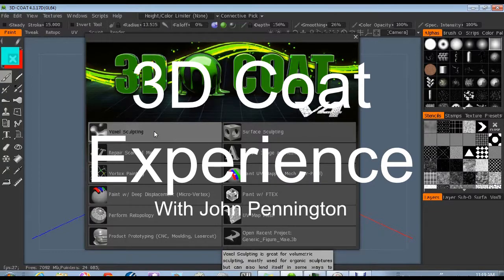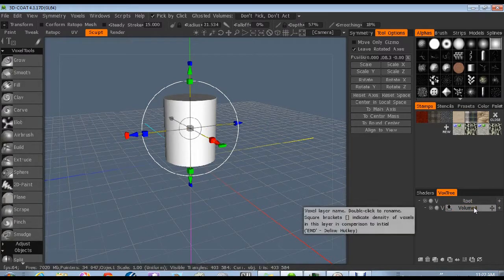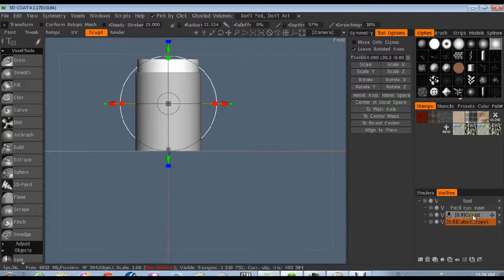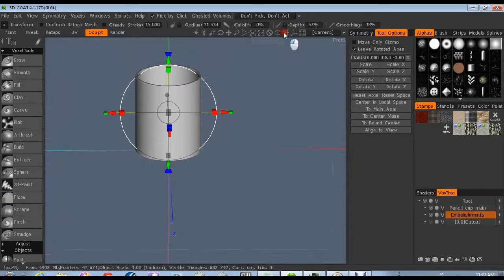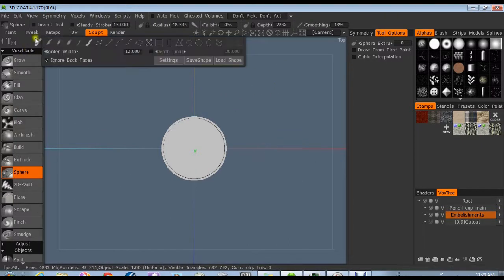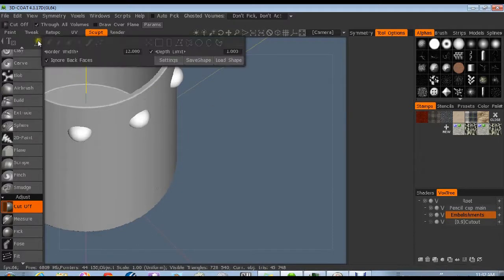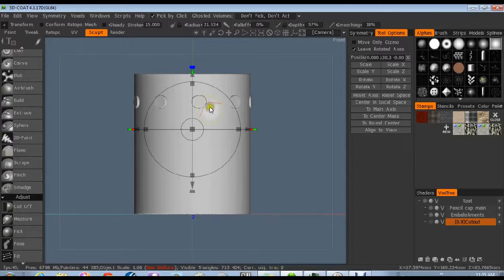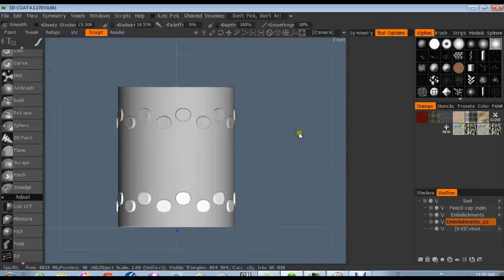V3 Creating a Pencil Cup 3d Coat Experience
Full Walk through of creating a model this one is a Pencil Cup Holder. This will introduce cutting one layer from another as well as some use of the symmetry options. Tools used are primitive to produce a cylinder and Sphere to add some decoration. And we also use the cut out tool in this model.